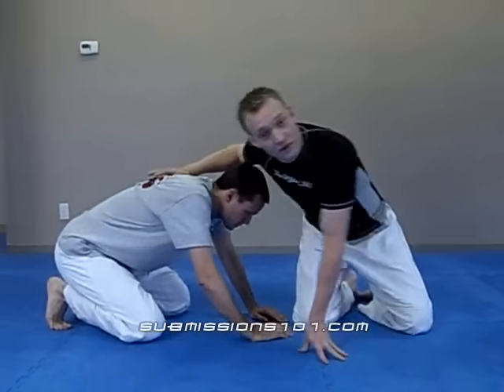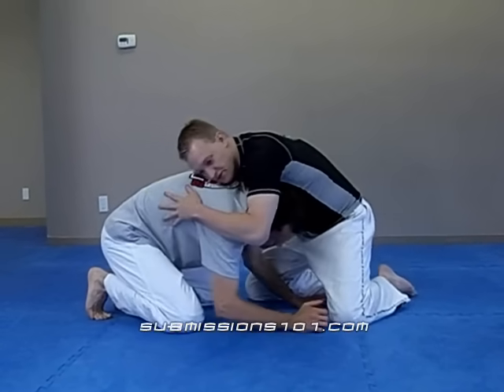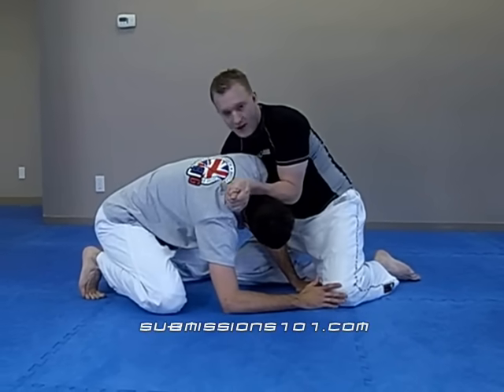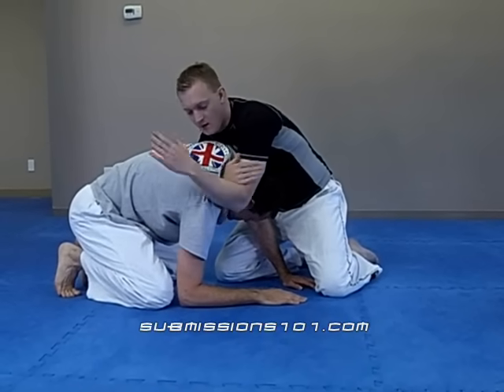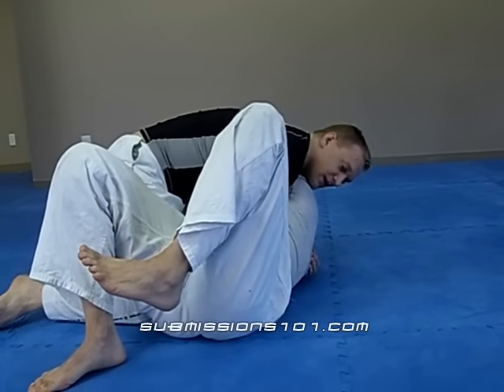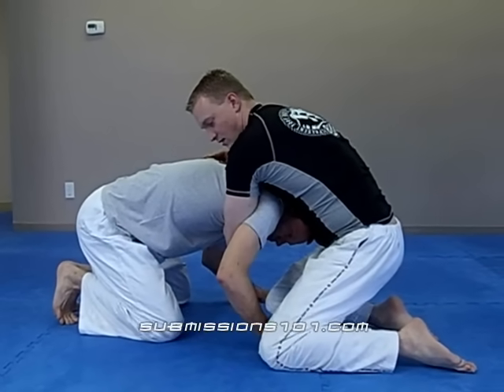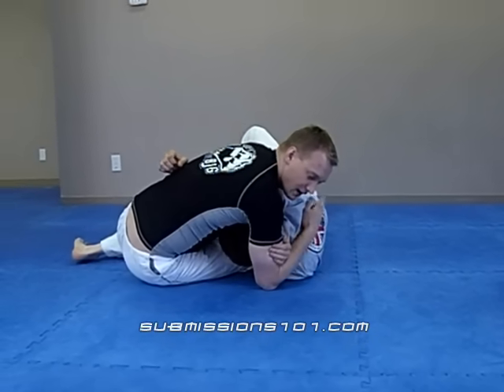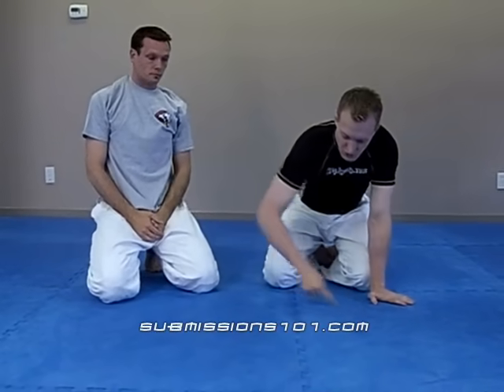D'arce Choke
The application of the D'arce (head and arm) choke from sumbissions 101